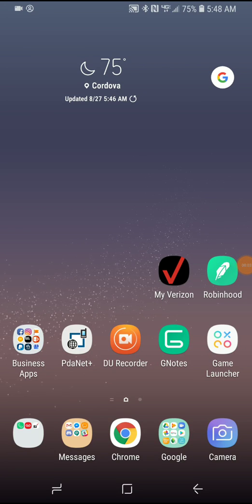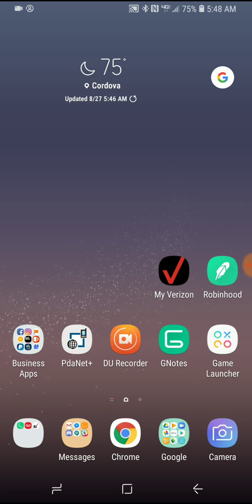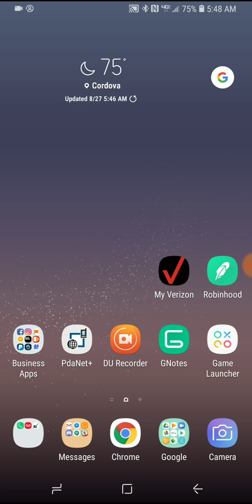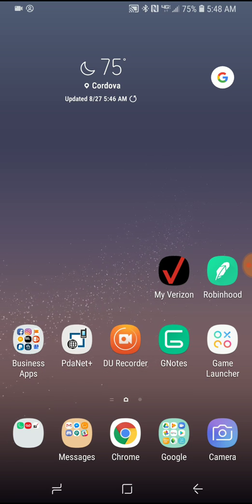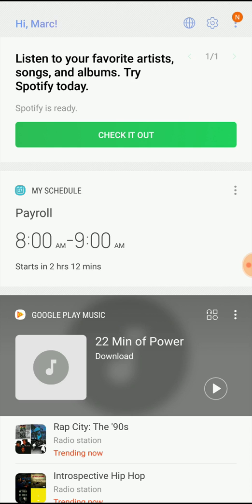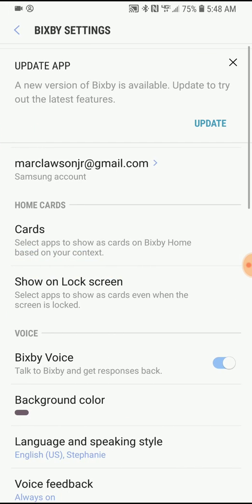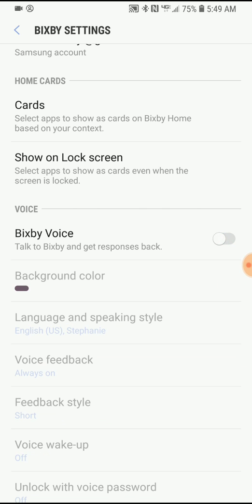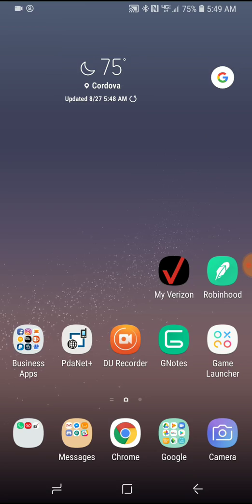How to Disable Bixby Voice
If there is anything else I can help with let me know.
Help me continue my work by Donating @

Instructions:

1. While on the Samsung home screen, swipe right until you get to Bixby Home. Alternatively, press the Bixby button on the left side of the phone, right under the volume rocker.

2. On the top menu bar, tap the three vertical dots.

3. Tap Settings.

4. Uncheck Bixby Voice.